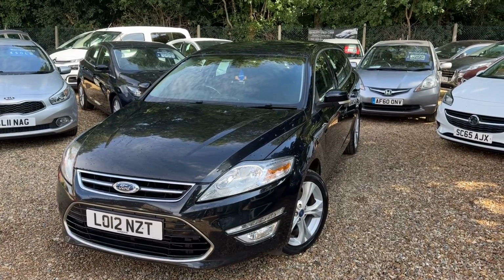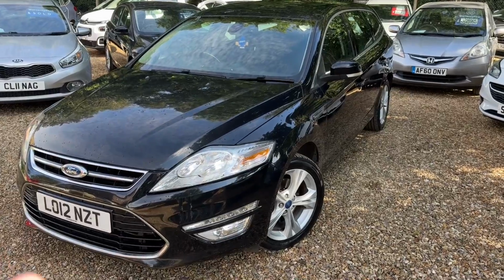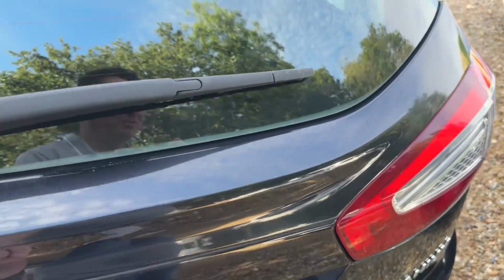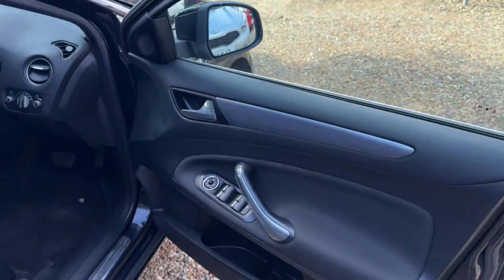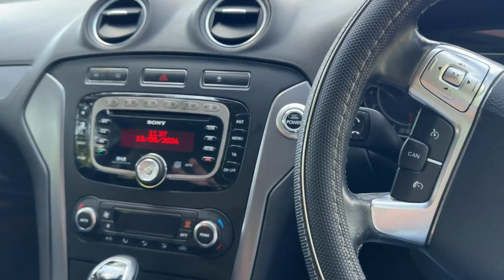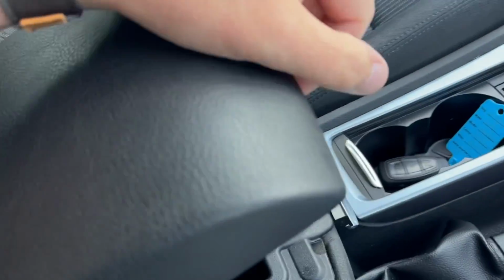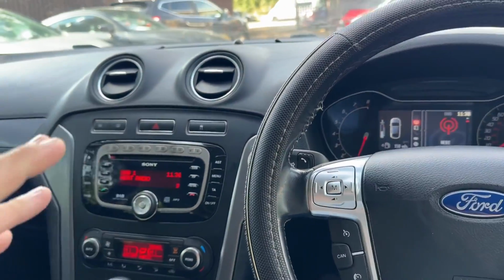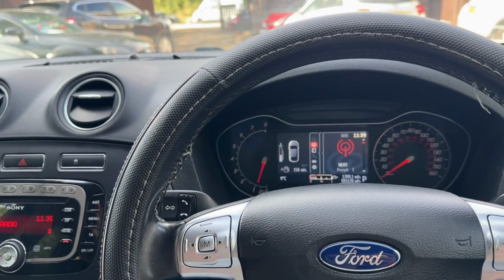2012 DIY 👨‍🔧 Line …. Ford Mondeo 2.0T EcoBoost Titanium Powershift Euro 5